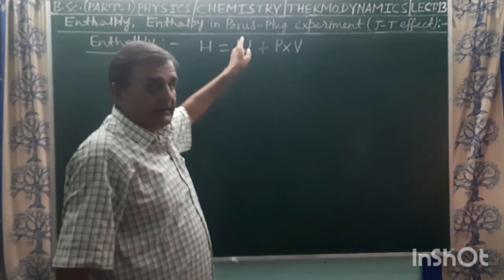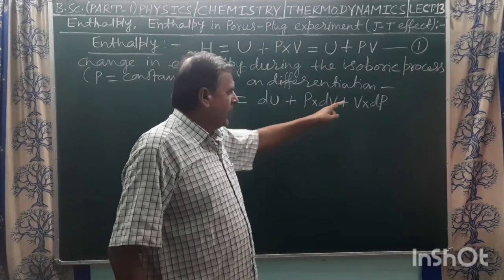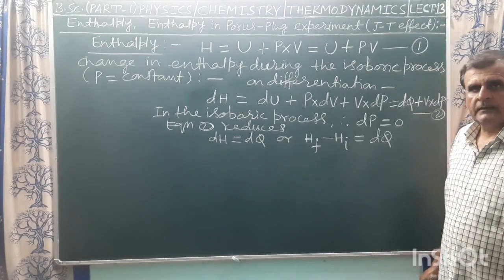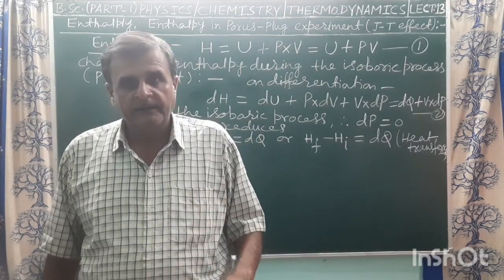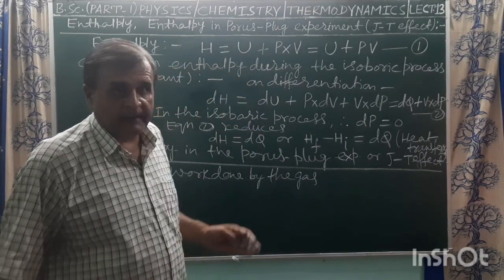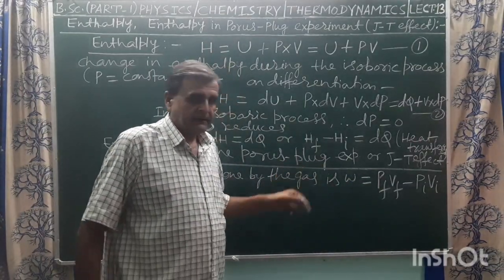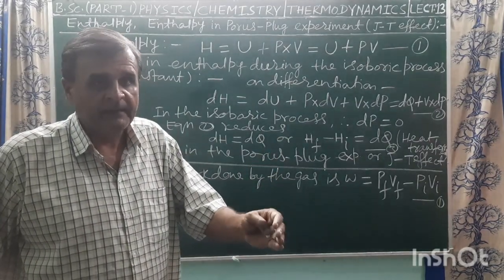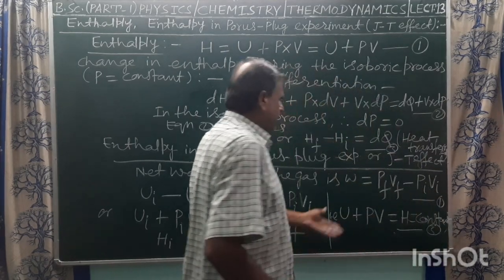Enthalpy, Enthalpy in a Porus Plug experiment (J -T effect)V.V.I., B.Sc. (Part 1) PHYSICS/CHEMISTRY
B.Sc.(Part 1) Physics /B.Sc.(Part 1) Chemistry Courses, Thermodynamics/Thermochemistry,
topics : Enthalpy, Change in enthalpy during an isobaric process and Enthalpy in Porous Plug experiment (Joule - Thomson effect) V.V.I., Lecture 13 (Thermodynamics)
Chhapra, Bihar ( India)